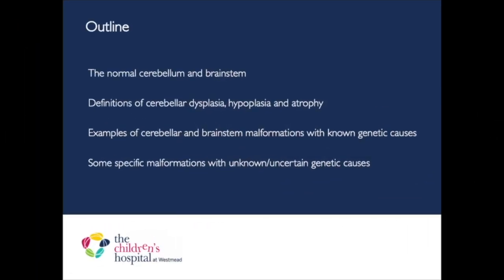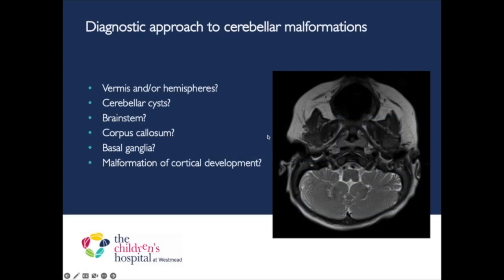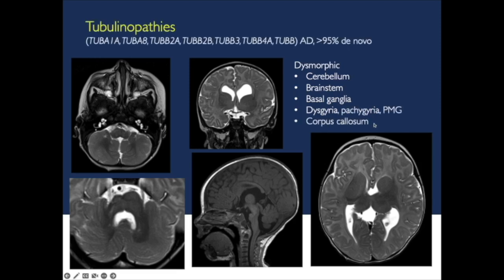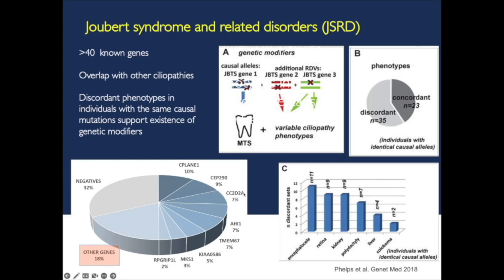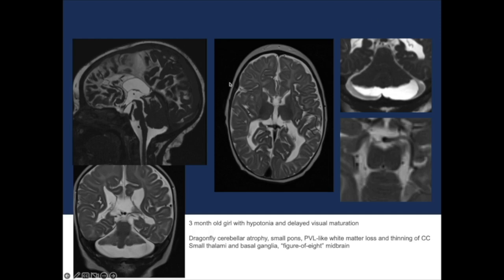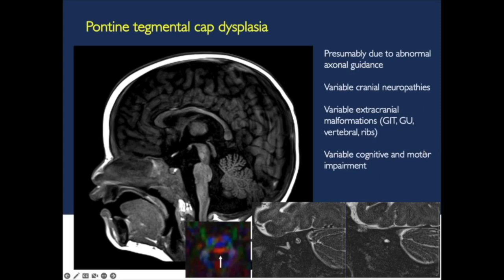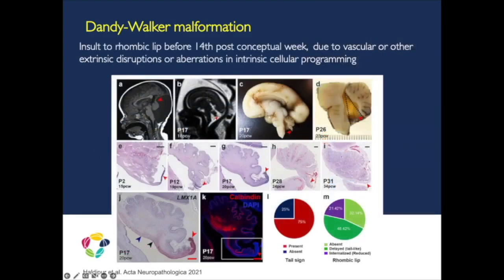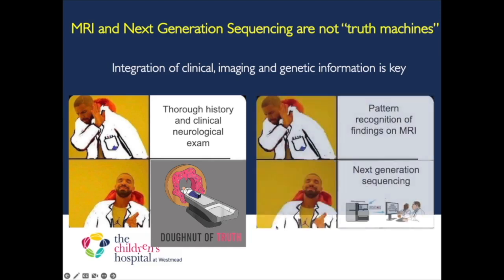SPIN Essentials: Cerebellar Malformations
Dr Robert Goetti, The Children's Hospital at Westmead, Sydney, Australia